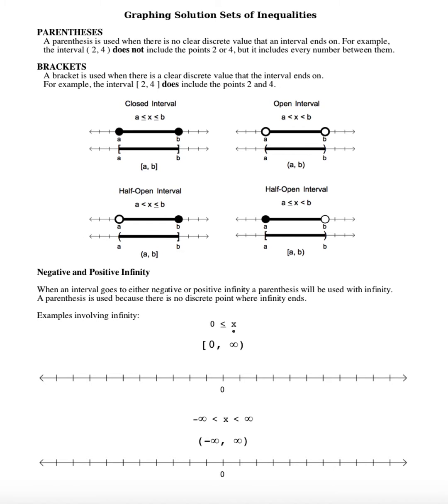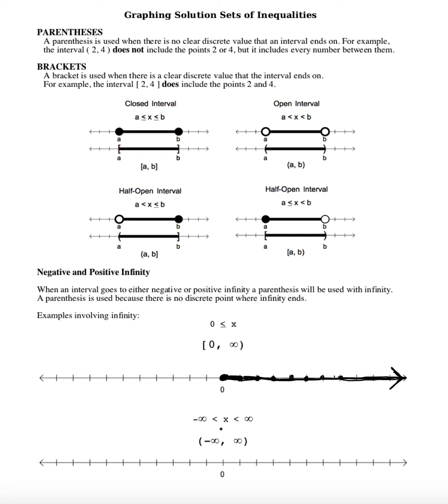More Interval Notations